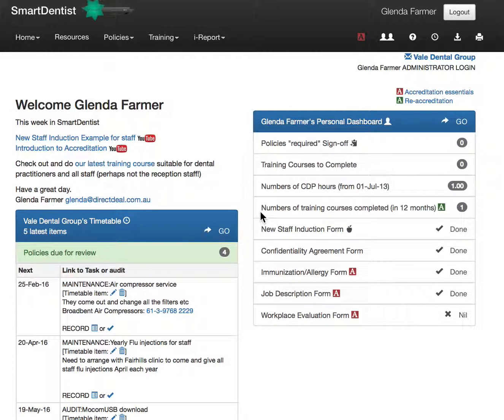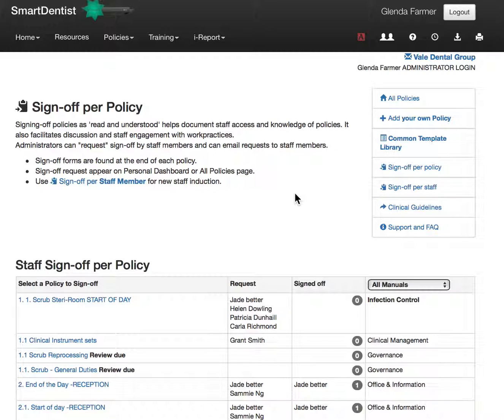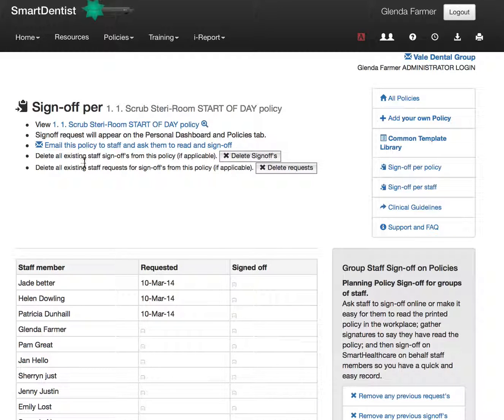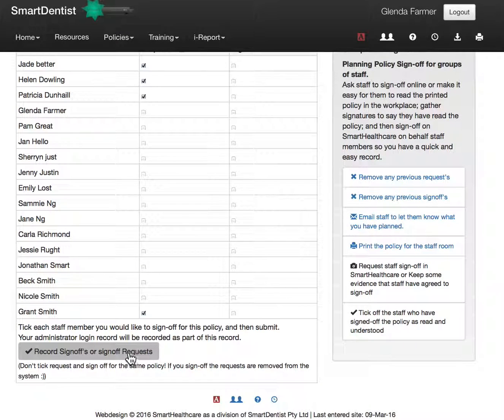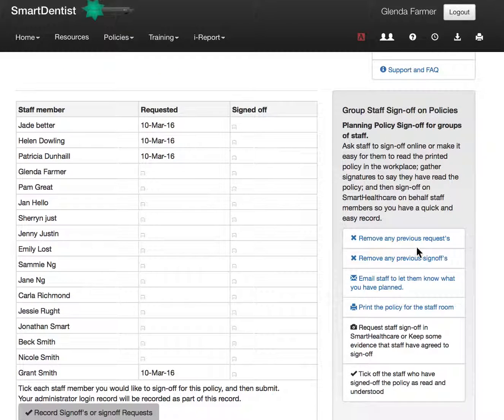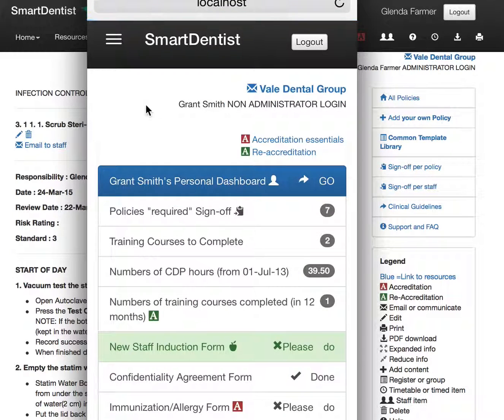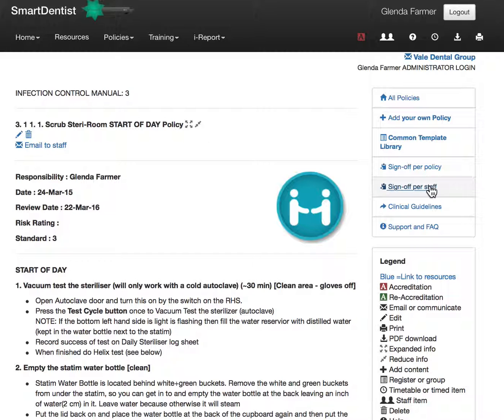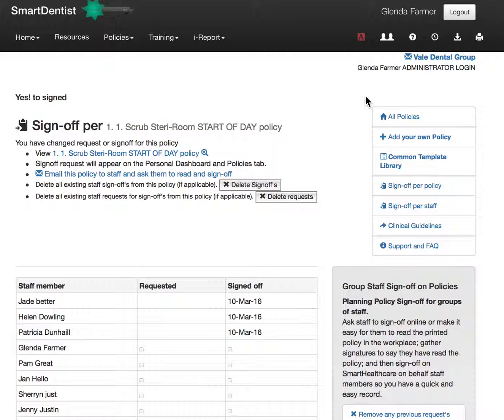Dental policy signoff for dental practice accreditation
Ensure that you can show staff have indicated that they have read and understood policies using their mobile phones or computers